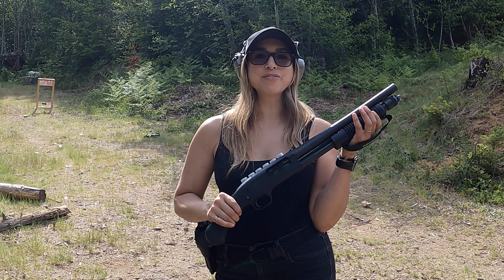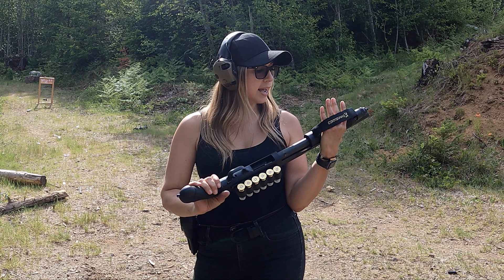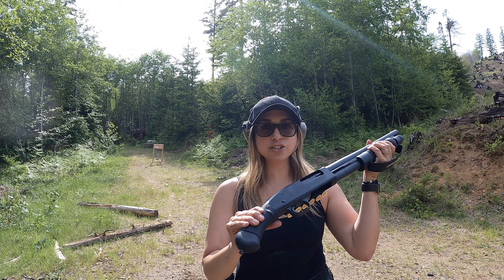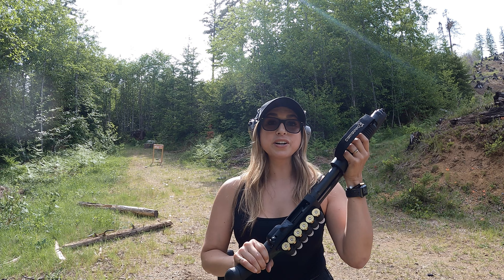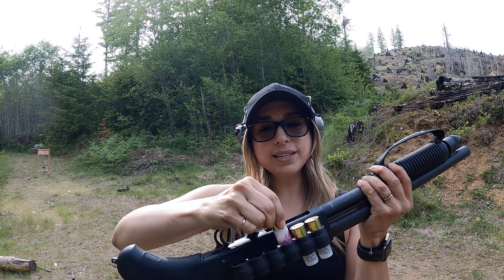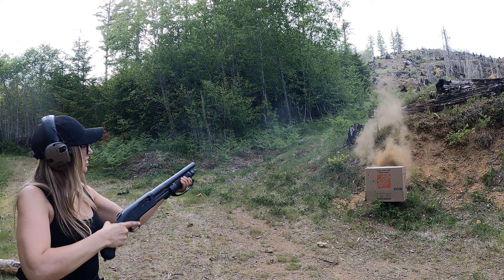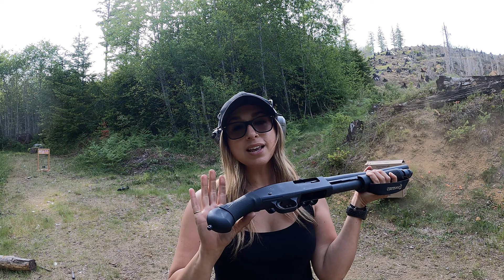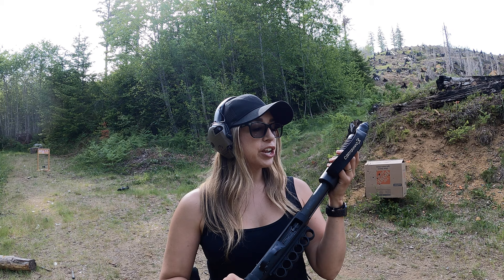Mossberg Shockwave 590 | 7 Month Review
Mossberg Shockwave 590 review after owning for 7 months.

*Additions for my Shockwave:* ⬇️
1) Shockwave Tactical Grip Sleeve
2) Mesa 6-Shot Side Saddle
3) Mossberg Shockwave 590 Streamlight TL Racker
*** Forend Removal Tool
4) Shotgun Sling
5) Mini Shell Adapter
6) 12 Gauge Training Rounds
7) Shotgun Case